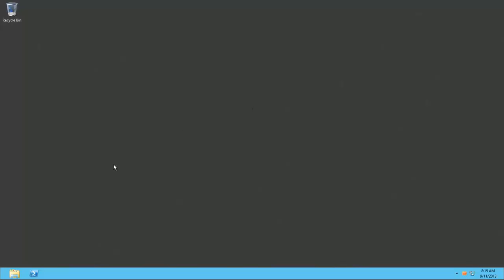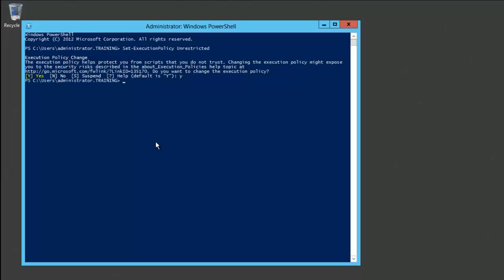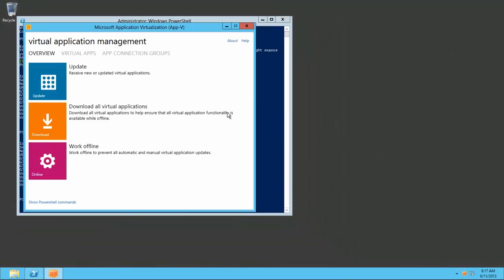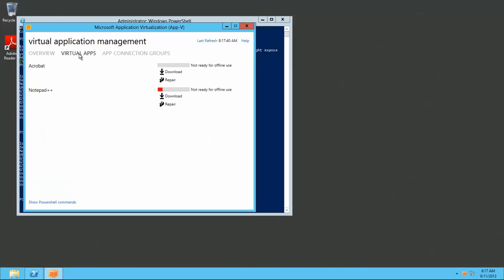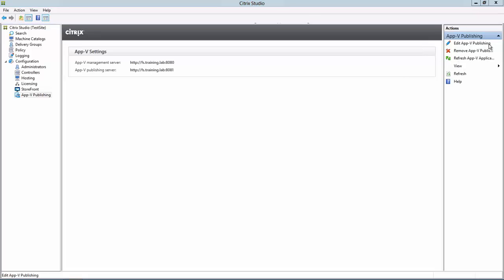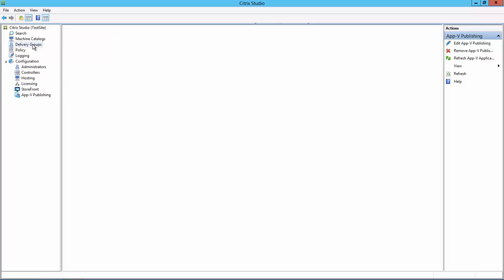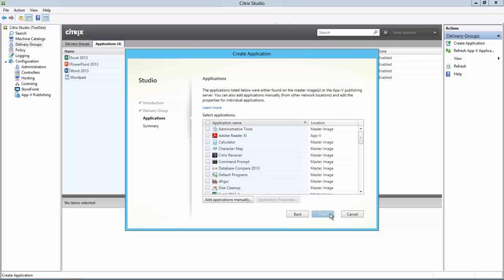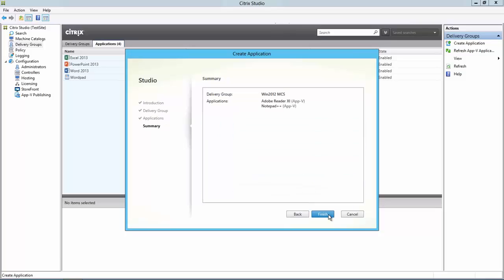How to Deliver App V Applications in Citrix XenDesktop 7.11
Configure App-V
To deliver App-V applications:
Publish the App-V applications on the App-V management server. Configure settings such as permissions and File Type Association. These settings already exist if you already deployed App-V.
Optionally, change App-V publishing server settings; see below.
Install the App-V client on VDAs.
During Site creation in Studio, specify the App-V publishing and management server URLs with port numbers. These servers are automatically used by the Delivery Groups.
Install the App-V client in the master image for machine catalogs. Configured the client with settings such as ShareContentStoreMode and EnablePackageScripts. (You do not need to configure the App-V Publishing Server in the master image because it is configured during application launch.)
During Delivery Group creation, select the App-V applications.